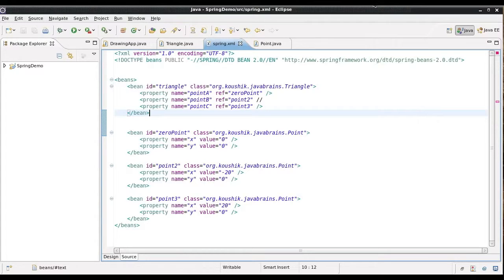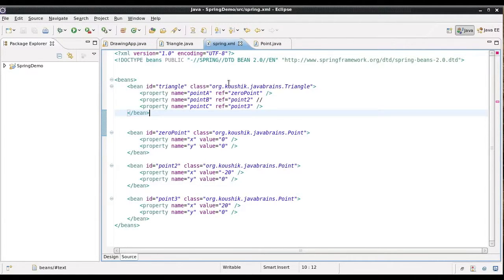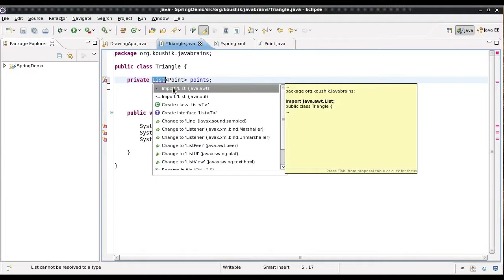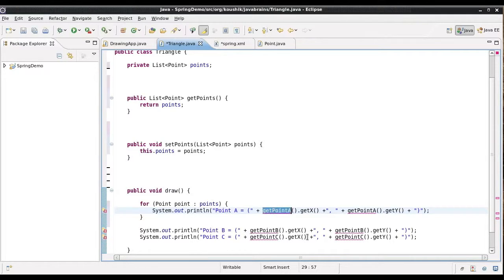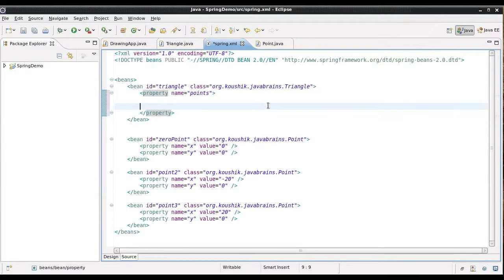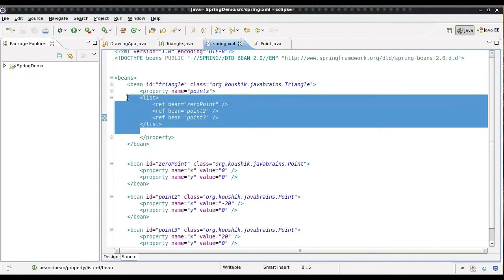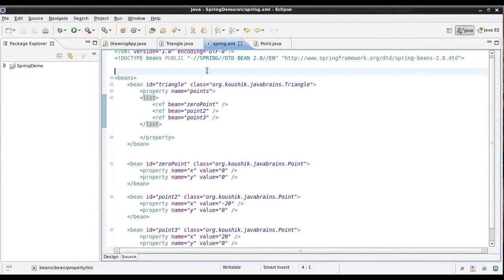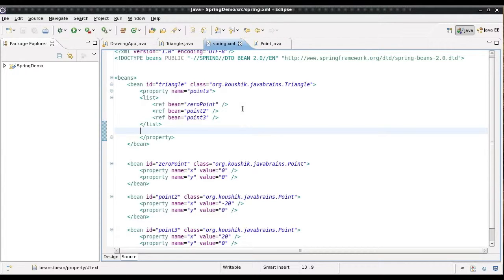Spring Tutorial 09 Initializing Collections